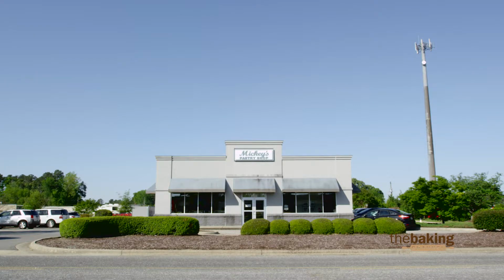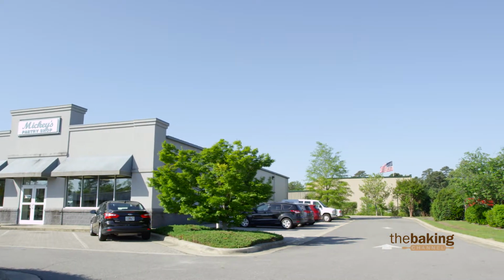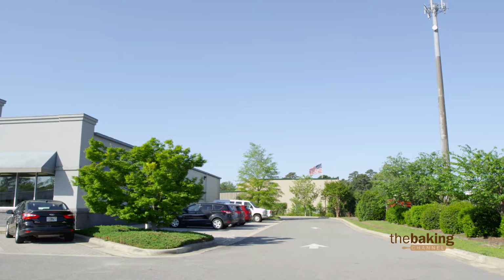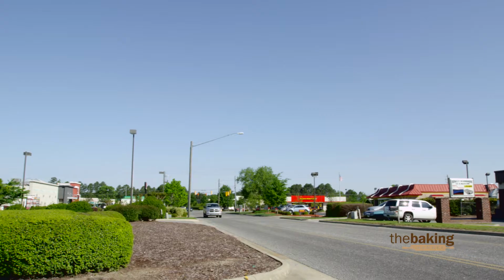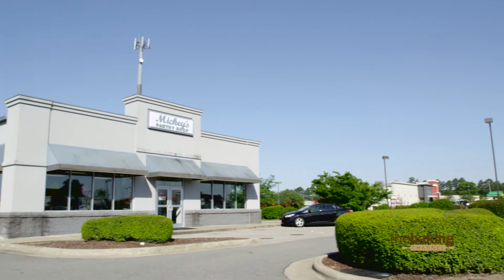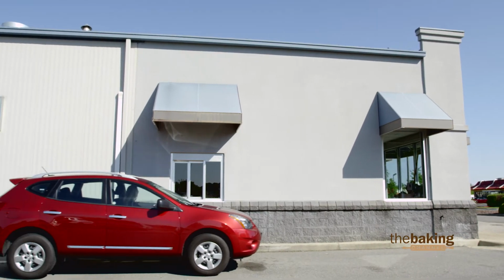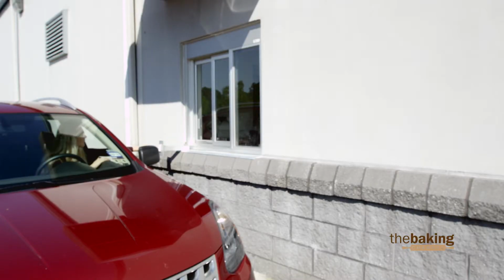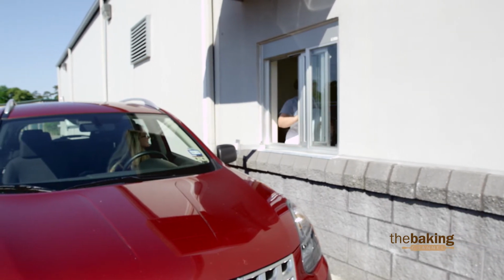Improving Accessibility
Mickey's Pastry Shop discusses how it made its location more accessible to customers and suppliers.